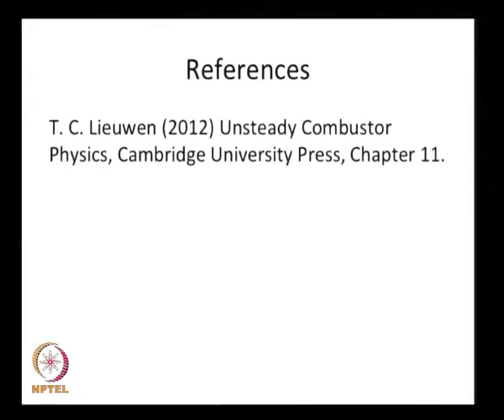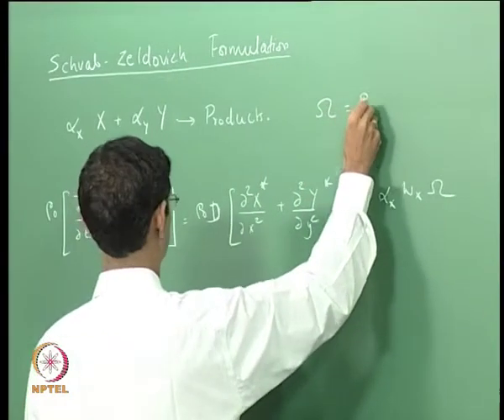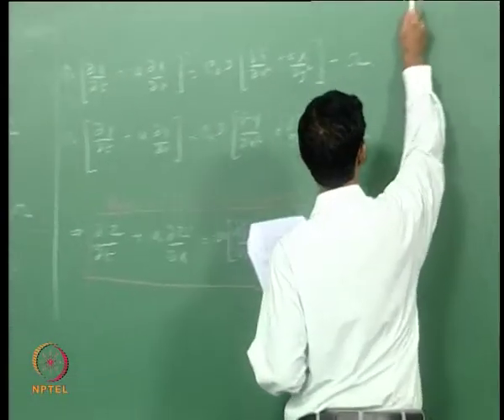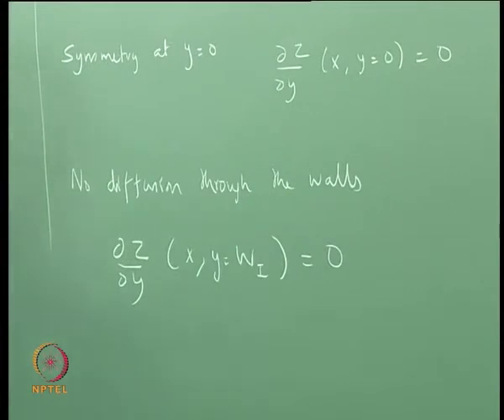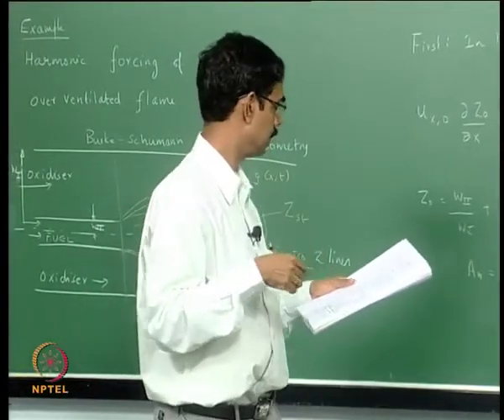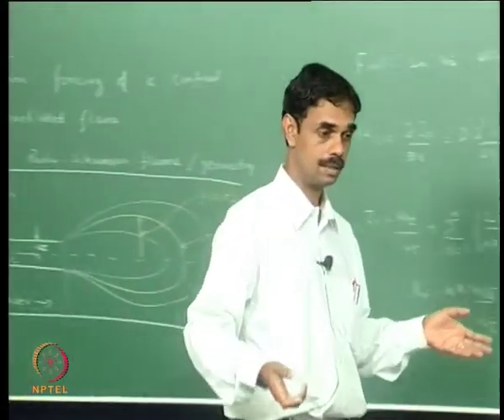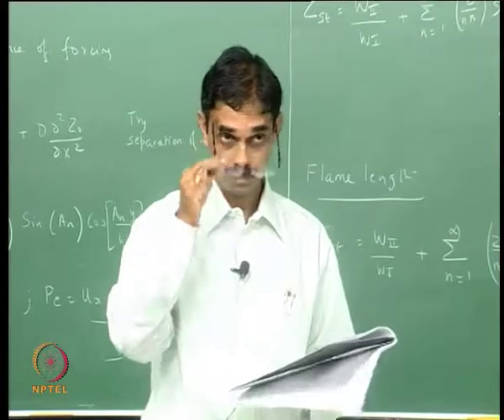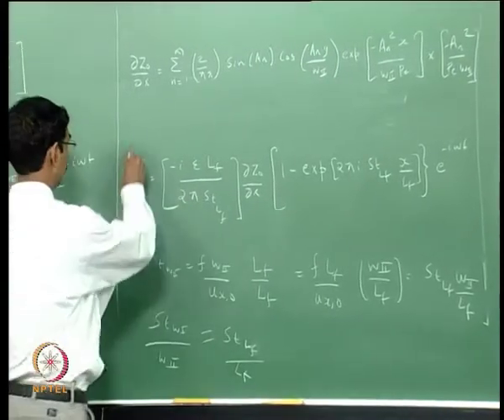Mod-01 Lec-39 Lecture 39 : Response of a Diffusion Flame to Acoustic Oscillations -1